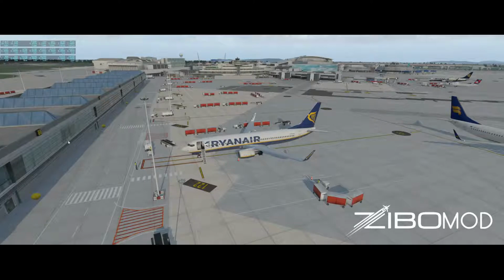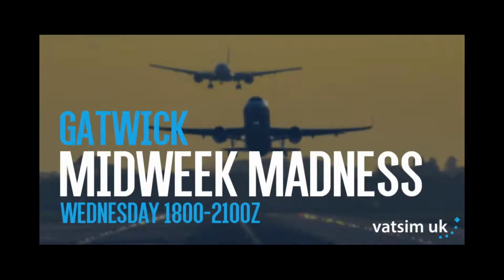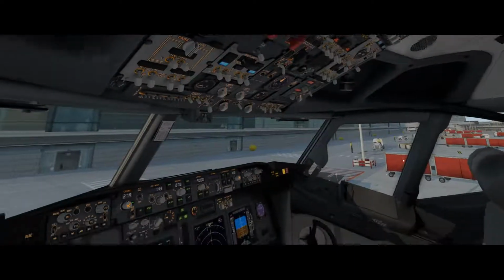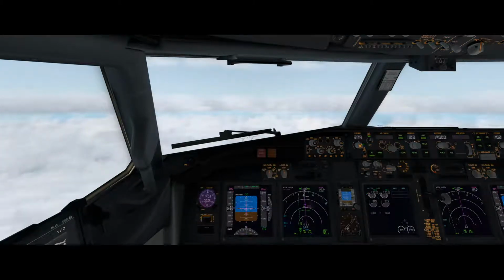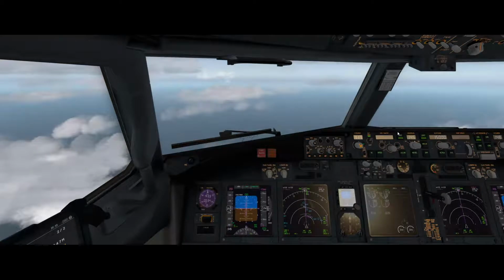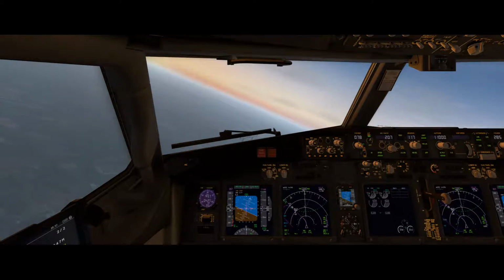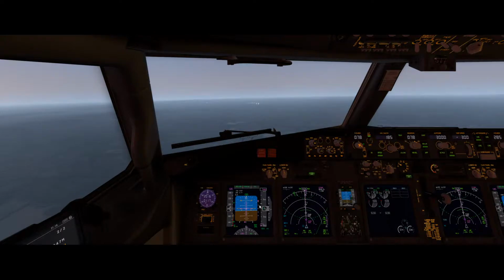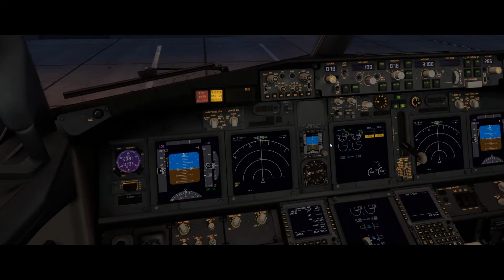vRYR | DUB-LGW | Zibo 737-800 | X-Plane 11 VATSIM Midweek Madness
It's that time of the week again, join me for a single sector from Dublin to London Gatwick. It will be busy! X-Plane 11.50b11 Vulkan and Zibo 3.42.10

Callsign: RYR7DX

ROUTE: DEXEN UY124 AMPIT L15 KEPAD L151 KIDLI

Estimated times (Z):
OFF BLOCKS     1830
AIRBORNE       1845
LANDED         1949
ON BLOCKS      1957

BLOCK TIME     0127

PC Specs:
32 GB DDR4 2400 MHz
500 GB Samsung 960 Evo M2 SSD
EVGA GTX 1070ti SC Gaming 8 GB OC to 1803/8328 Mhz